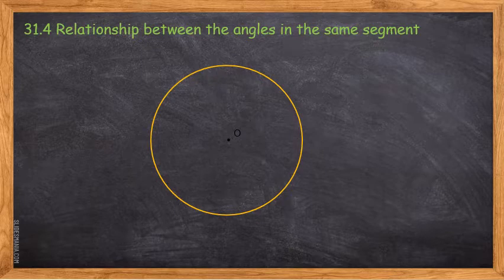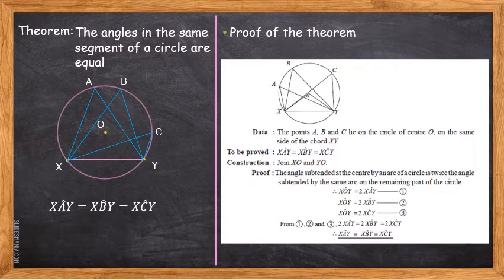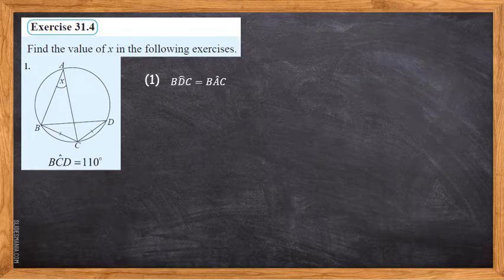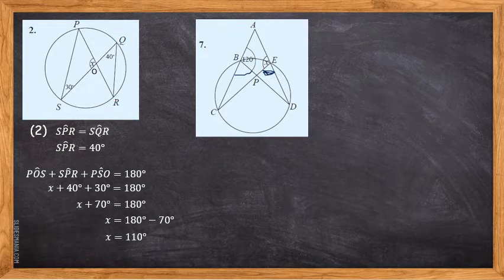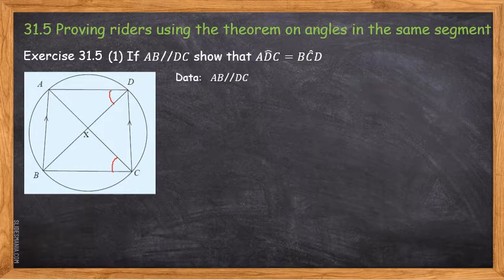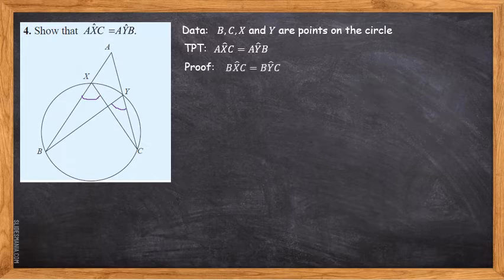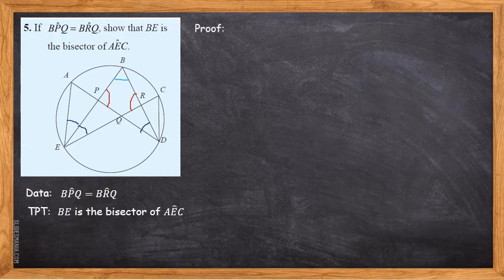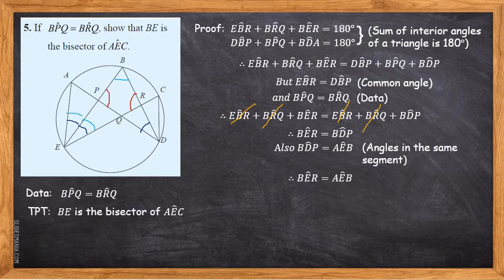Angles in a cricle part 2(Bilingual - Sinhala/English)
Local syllabus